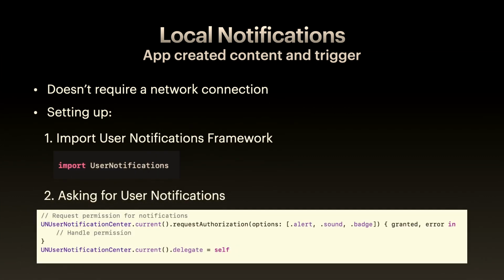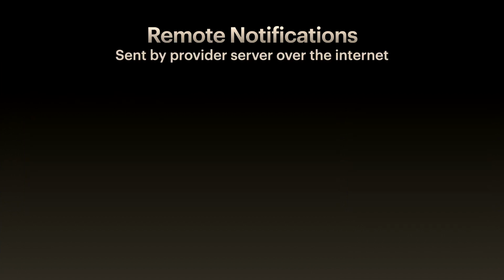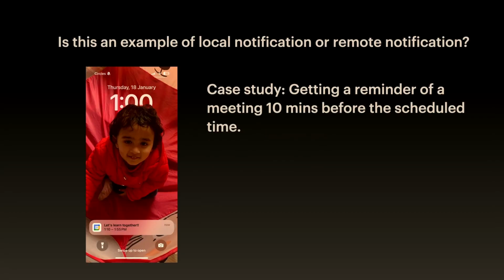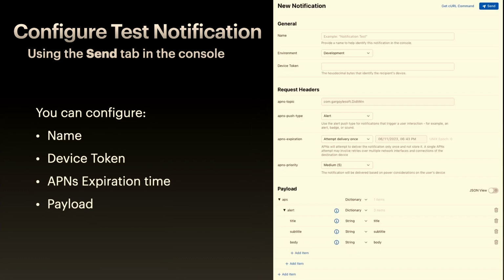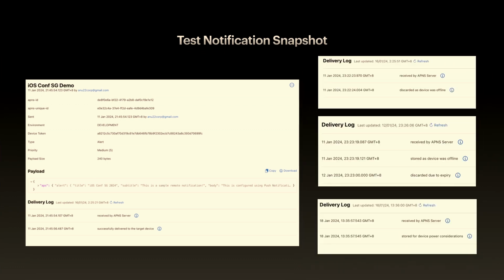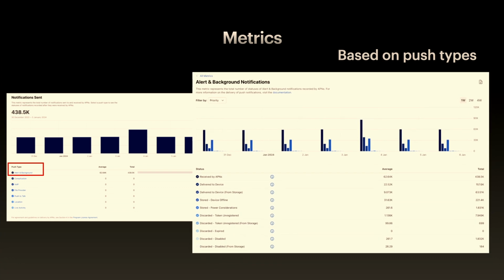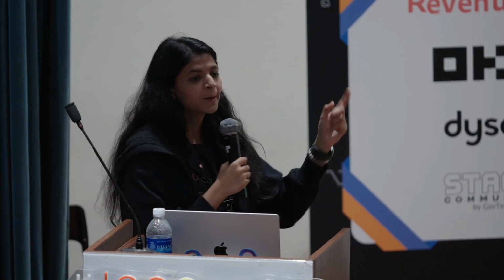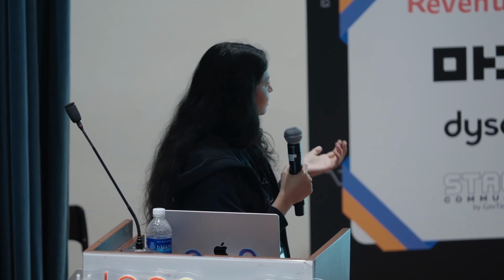iOS Push Notification Console Insights - iOS Conf SG 2024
Speaker: Anu Mittal

In this presentation we will recap the basics of local and remote notifications. Followed by deep diving into push notifications console and learn about some important metrics interpretation.

Recorded by the iOS Conf SG AV Team:
- Kale - @kalestarler